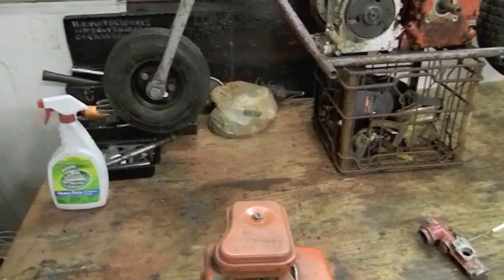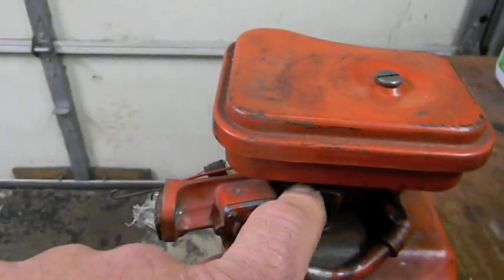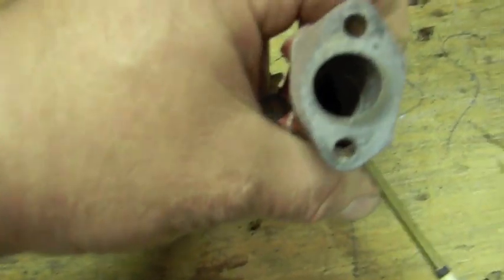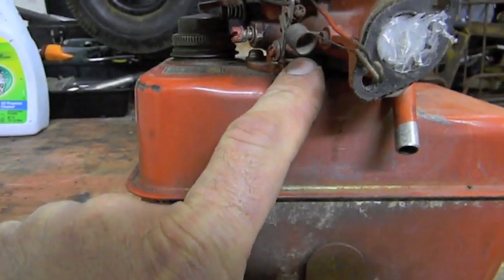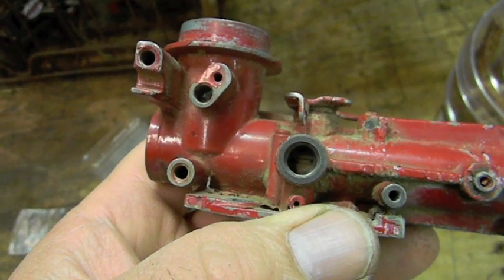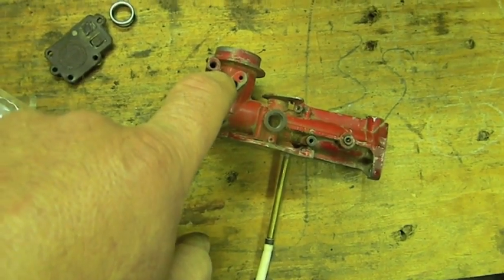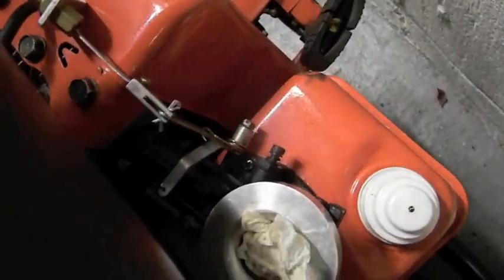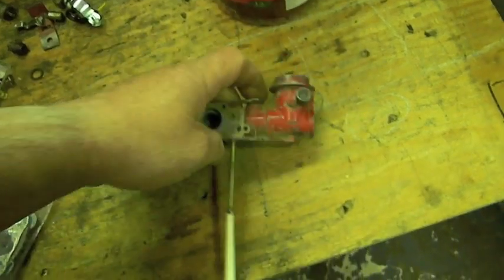Pulse Jet Carburator